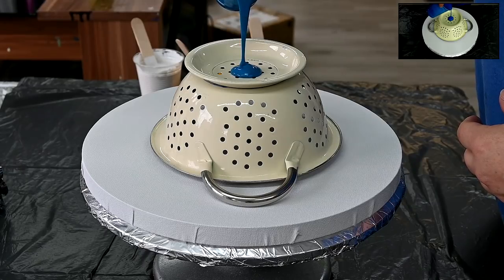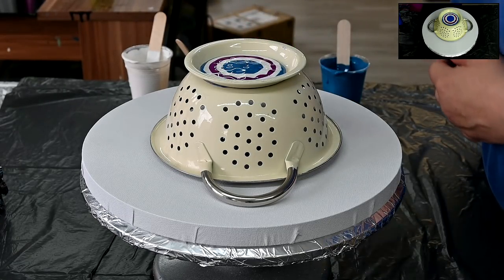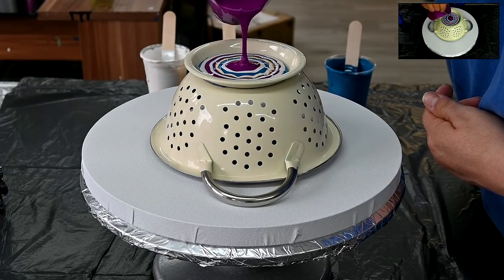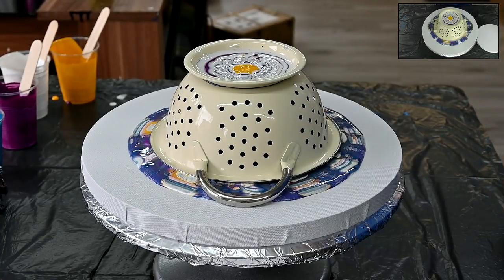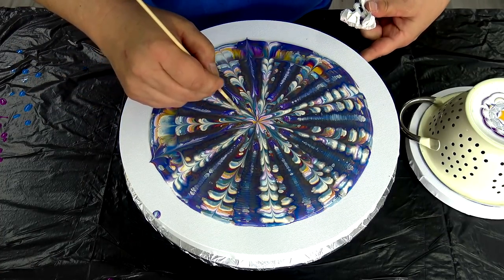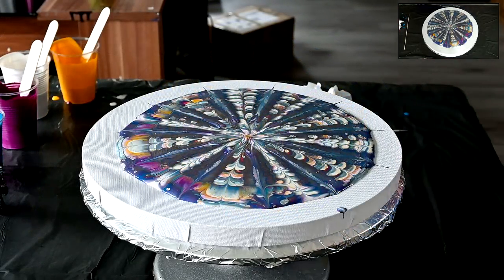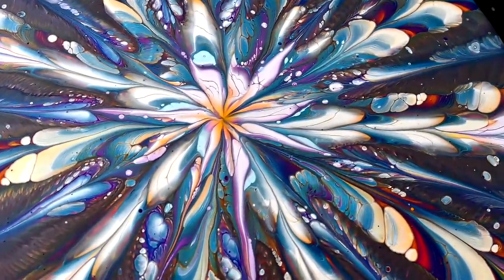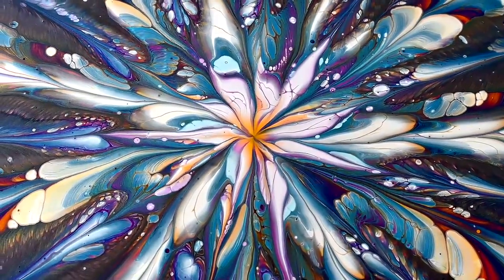(708) Leaky COLANDER acrylic pour ~ Kaleidoscopic flower ~ Fluid art painting ~ Abstract flower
Hello from Slovenia again!

Few days ago I did a ring pour on reverse colander and I wasn't completely happy with the result.
So in this video I did a Leaky colander acrylic pour, but I poured paint on the bottom of the colander in puddles. When I lifted up the colander, I was very happy with the pattern, so I just just added some lines with a scewer, spun it out and beautiful kaleidoscopic flower is shone on my canvas.

Beause I knew, that colours will mix a lot in this acrylic pouring technique, I choose kind of primary colours ( Cadmium yellow, Permanent red violet and cerulean blue) and my pearl white mixture for some lacing effects.

My pearl white mixture:
1 part Vallejo pearl medium
1 part titanium white
2 parts pouring medium